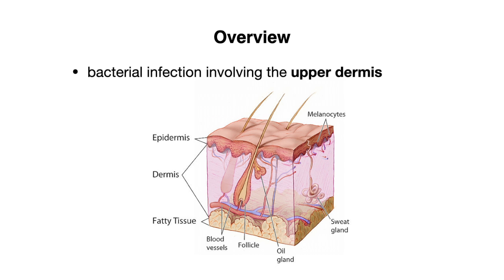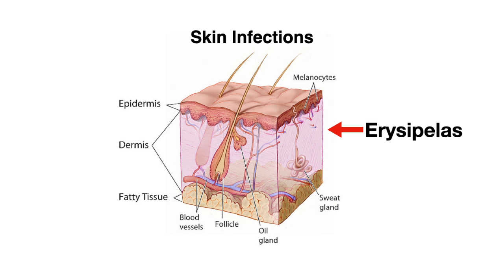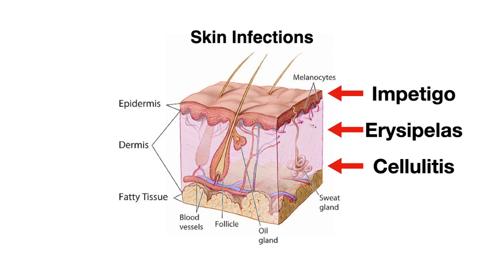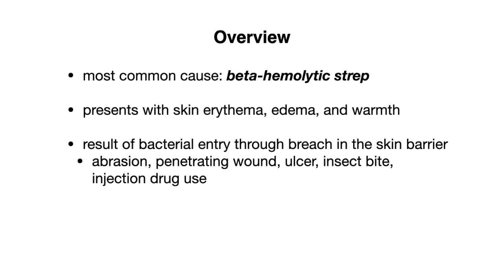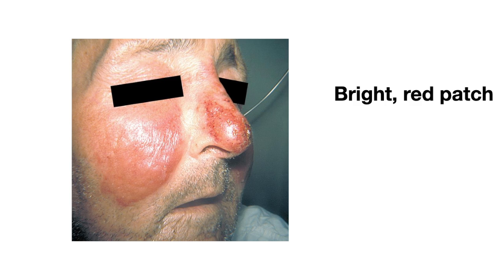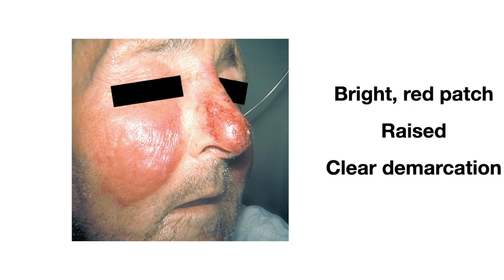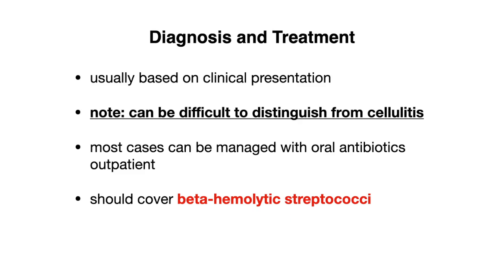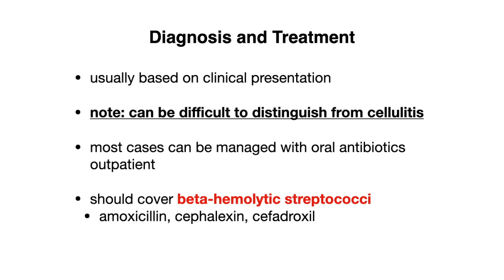Erysipelas | HIGH-YIELD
In this video, we’ll talk all about erysipelas…how it presents, what causes it, and how we diagnose and treat this skin infection. Erysipelas can be difficult to distinguish from cellulitis. In our next video, we’’ll discuss how best to distinguish between these two infections.

-Video Content-
00:00 Intro
00:18 Skin infections
00:32 Overview
01:00 Symptoms
01:27 Diagnosis and treatment